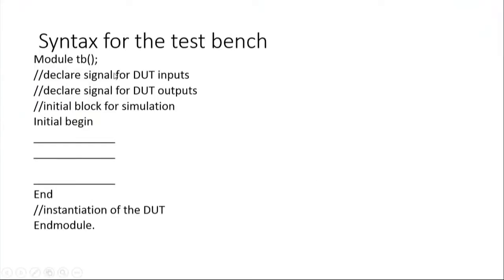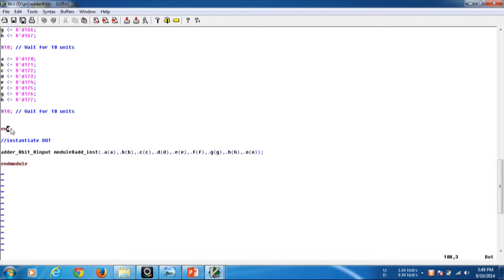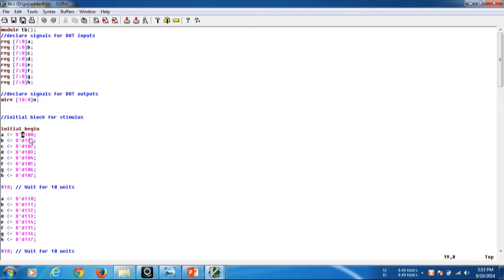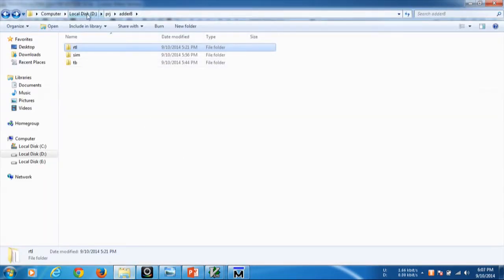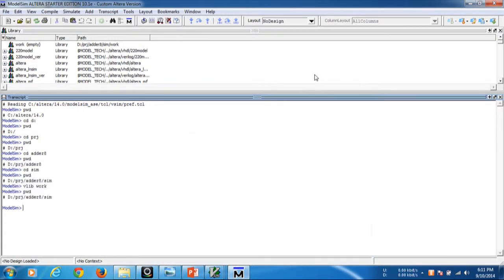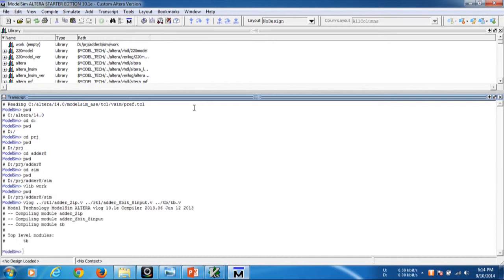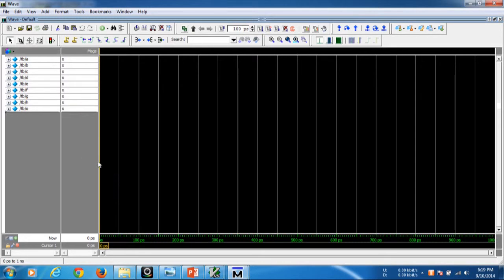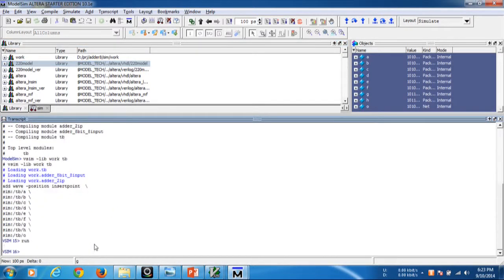test bench, compilation and simulation of adder8